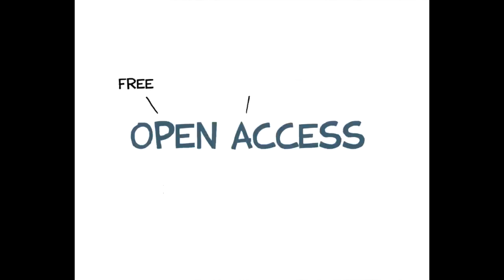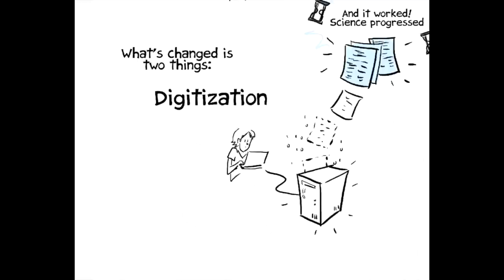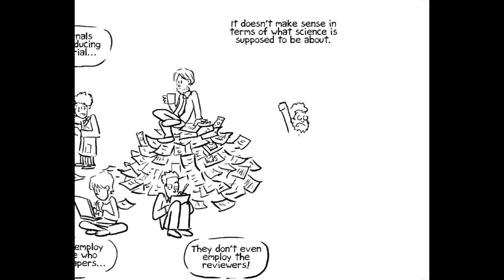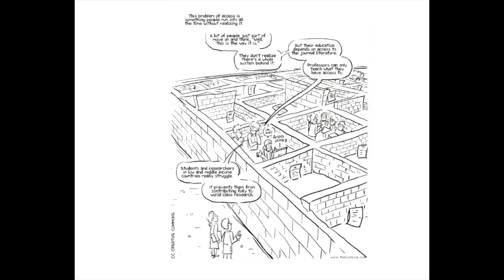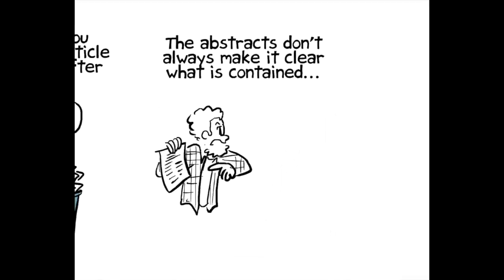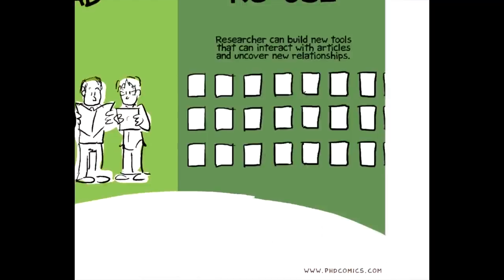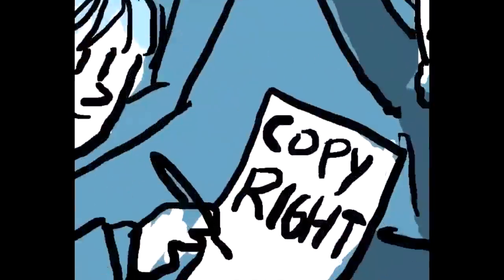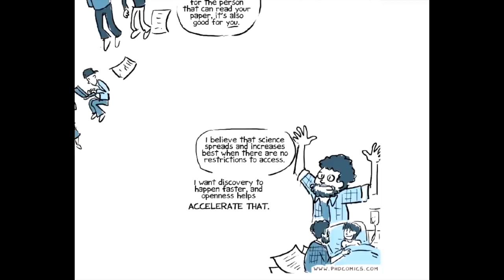Open Access Africa 2012- Opening Welcome, Matthew Cockerill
Open Access Africa 2012, an event hosted by BioMed Central, was held at the University of Cape Town in South Africa. Researchers, librarians, journal editors, research funders and professionals working in research information explored the implications of open access for African research.